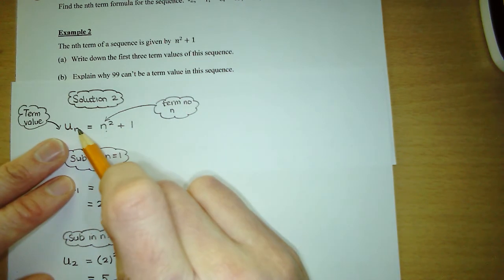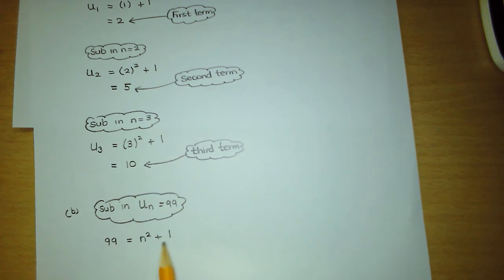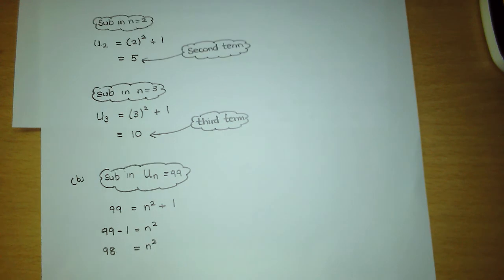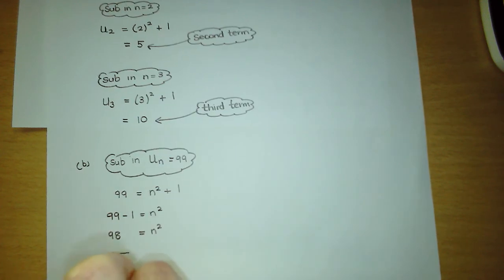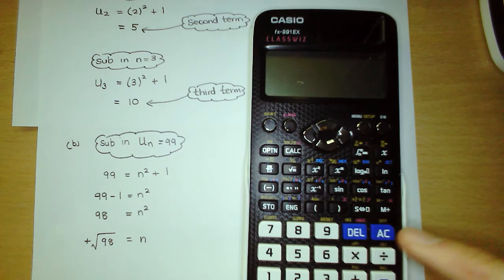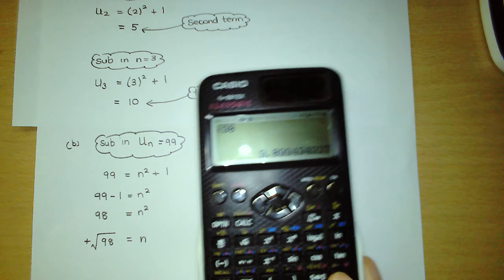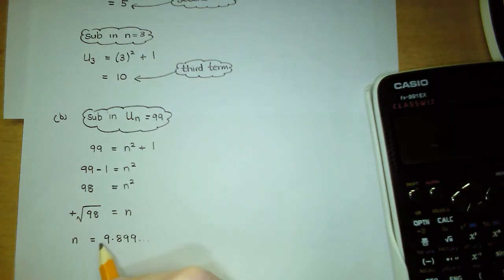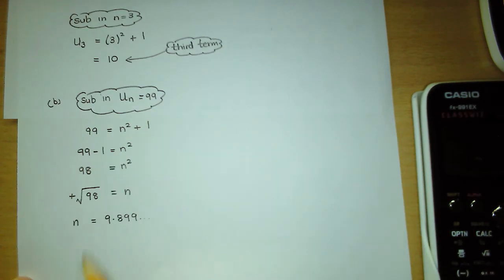Non Linear Sequences Example 2